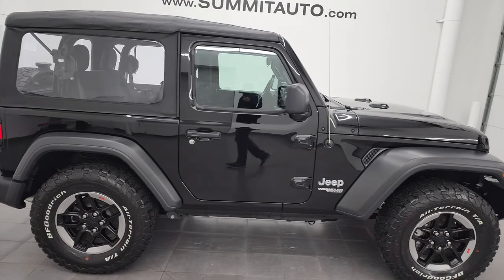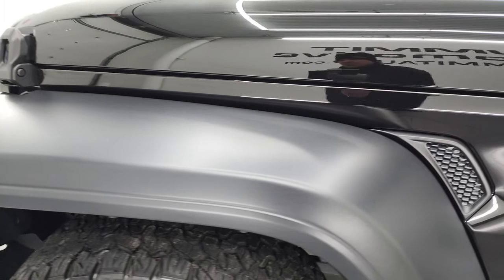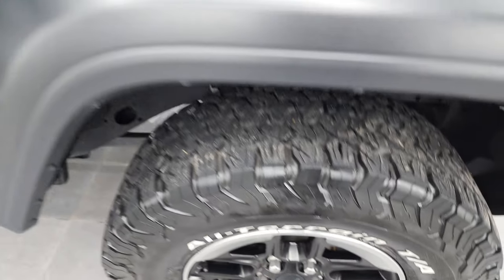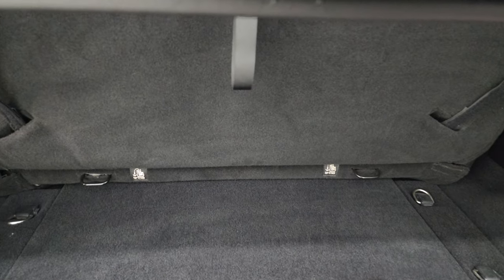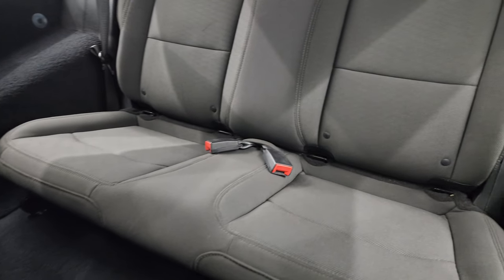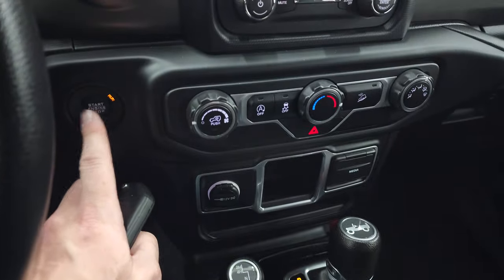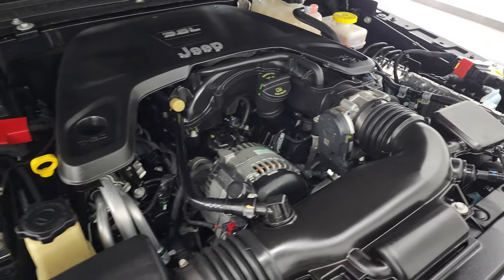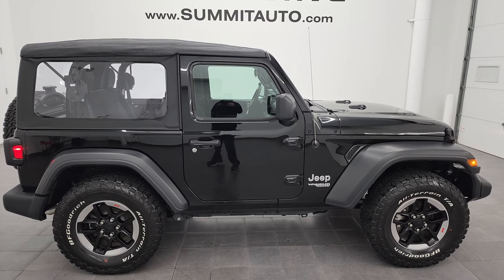2018 JEEP WRANGLER 2 DOOR SPORT SOFT TOP AUTO V6 4K WALKAROUND 13480Z SOLD!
This 2018 JEEP WRANGLER SPORT SOFT TOP 2 DOOR IN BLACK CLEARCOAT FOR SALE IN FOND DU LAC OSHKOSH WISCONSIN 54935 is the vehicle we did walk around review of today.

Thank you for checking out this video of this 2018 JEEP WRANGLER SPORT SOFT TOP 2 DOOR IN BLACK CLEARCOAT FOR SALE IN FOND DU LAC OSHKOSH WISCONSIN 54935

STOCK: 13480Z
PRICE: $32,499
MILES: 6,081
MAKE: JEEP
MODEL: WRANGLER
VIN: 1C4GJXAG9JW205315
LOCATION: FOND DU LAC OSHKOSH WISCONSIN, 54937 TRUCKS ON 41

1 OWNER! CLEAN TITLE HISTORY! CLEAN CARFAX! 3.6 Liter V6 Engine, Sport Package, 2 Door, 8 Speed Automatic Transmission, Trail Rated 4x4, 4WD 4x4 Four Wheel Drive, 4x4 Floor Shifter Four Wheel Drive 4WD, Hill Decent Control, Reverse Backup Camera Rearview Camera, Start / Stop Technology Start/Stop, Non Smoker, Black Ebony Cloth Seats, Bucket Seats, 3.45 Gears, Receiver Hitch, BF Goodrich All Terrain KO T/A LT285/70 R17 Tires, Painted and Polished Aluminum Rims Premium Wheels, Four Wheel Disc Brakes, Fog Lights, AM / FM Radio Tuner, Sirius/XM Satellite Radio Capabilities Sirius / XM, Bluetooth, U Connect Hands Free Bluetooth Hands-Free Phone System Blue Tooth, Auxiliary MP3 Jack Portable Audio Connection, USB Jack Portable Audio Connection, Push Button Start, Adjustable Height Seatbelts, Driver and Passenger Front Air Bags, L.A.T.C.H. Child Safety System, Multi-Function Steering Wheel Controls, Compass, Outside Temperature Display and Mileage Display, Factory Floormats, Cruise Control, Tilt/Telescope Steering Wheel, 3 Year / 36,000 Mile Remaining Factory Bumper to Bumper Warranty, Whichever comes first, 5 Year / 60,000 Mile Remaining Powertrain Factory Warranty, Whichever comes first, Black Clearcoat, Black, ONE OWNER! CLEAN AUTOCHECK! Very very clean inside and out! This is one of the sharpest 2018 Jeep Wrangler Sport 2 Door suvs we have ever had on our lot! Make your move before this super clean 4wd is gone!

STOCK: 13480Z
PRICE: $32,499
MILES: 6,081
MAKE: JEEP
MODEL: WRANGLER
VIN: 1C4GJXAG9JW205315